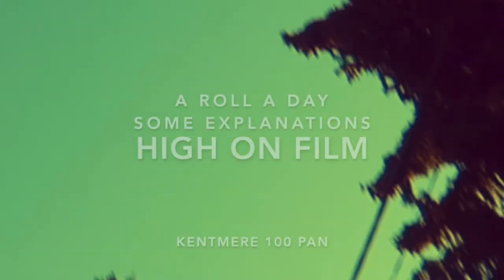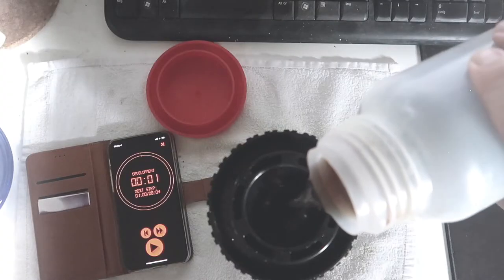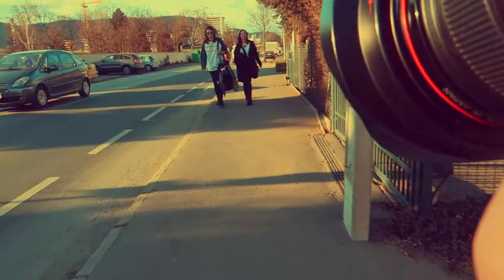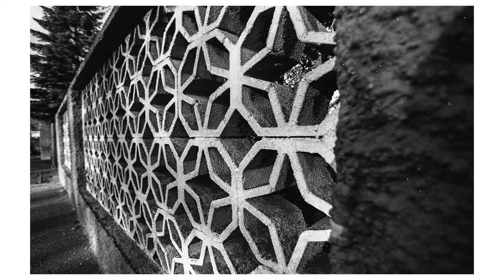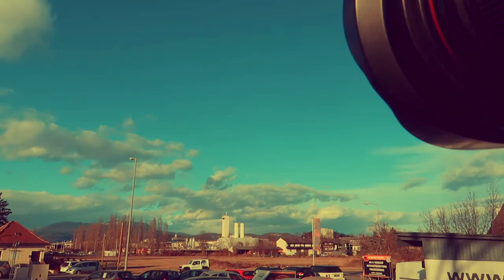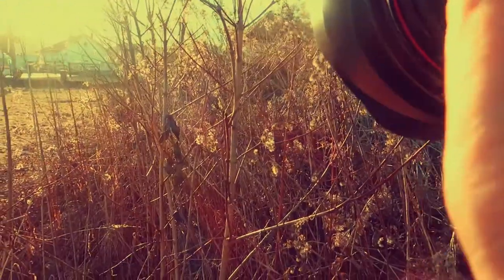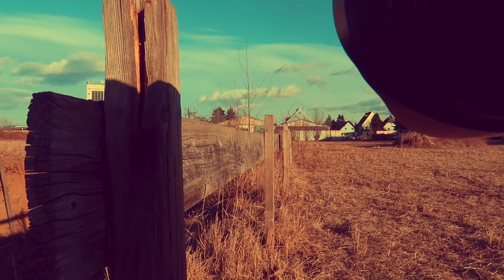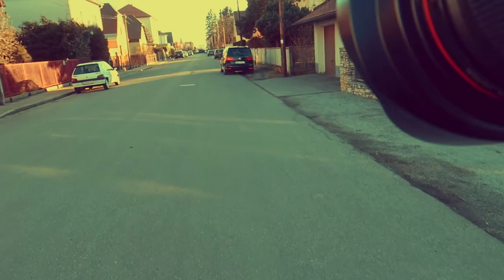Urban Landscape Details with Canon Eos 3 - Part Two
A Roll A Day - HIGH ON FILM (Season 02 Episode 04)

Shooting KENTMERE 100 PAN with Canon Eos 3 and EF 17-40mm f4L IS USM - Part Two